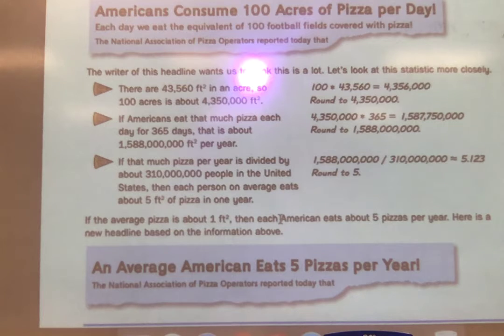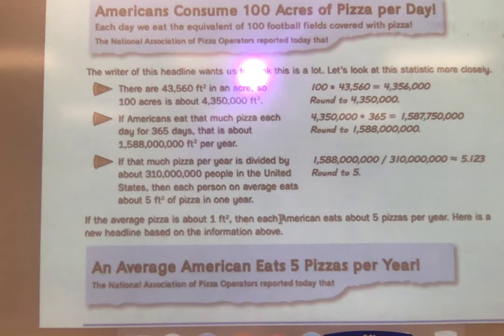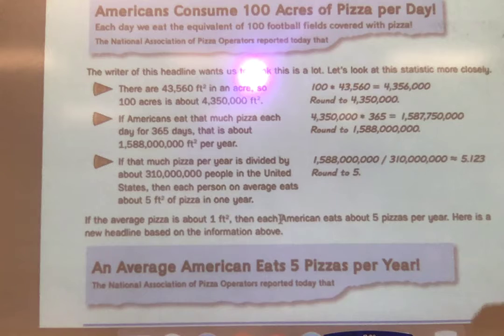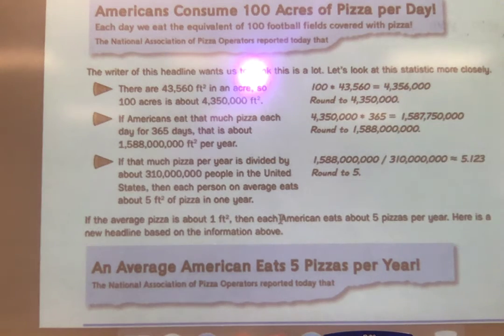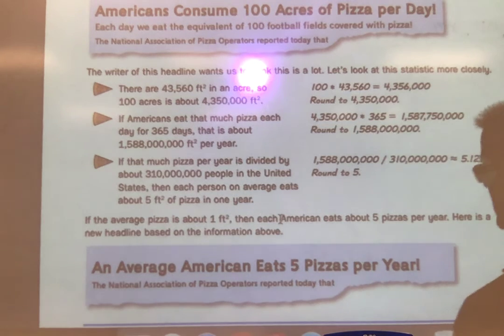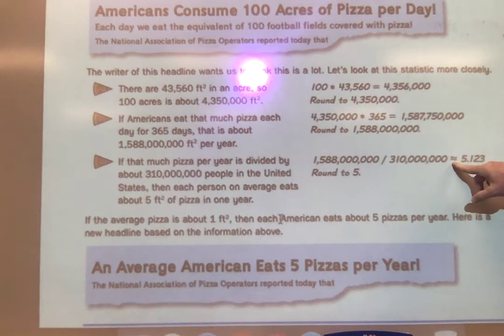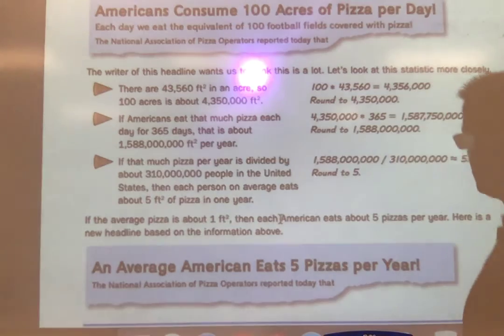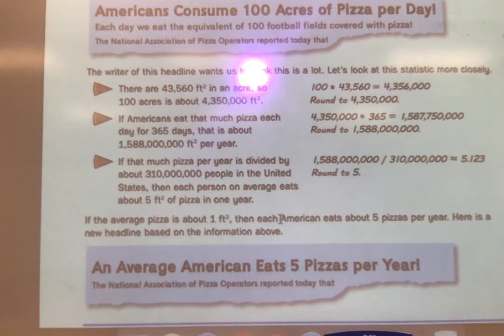Lesson 1-6 focus lesson